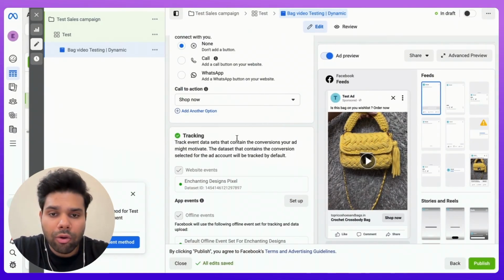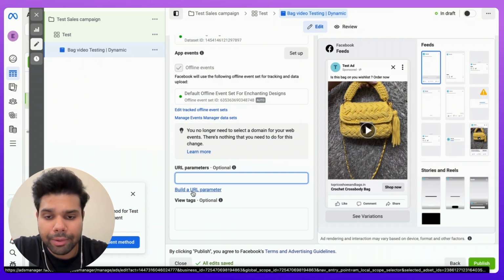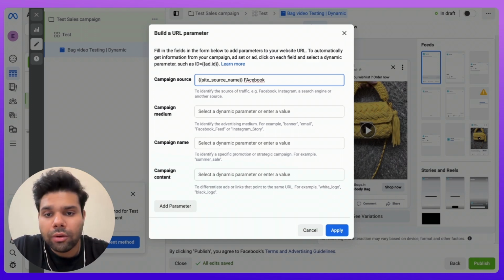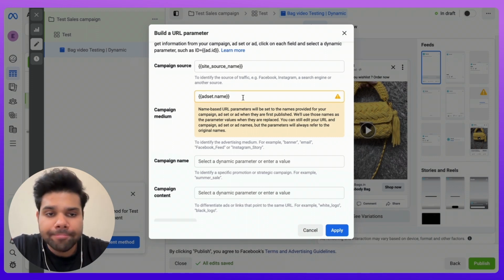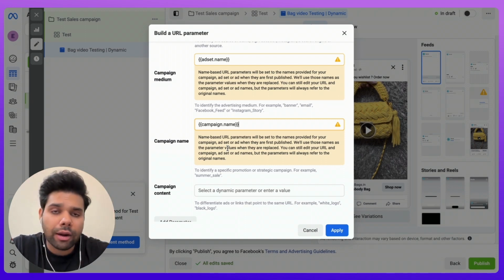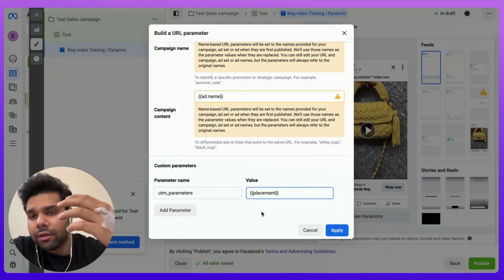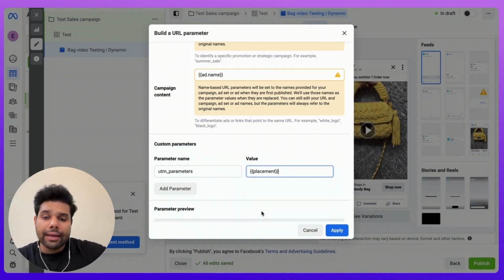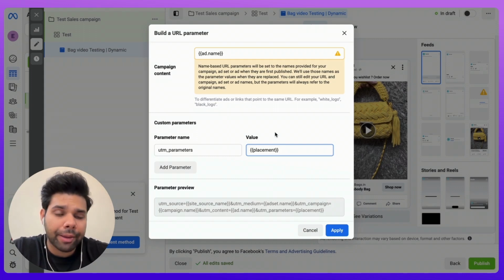New Way to Set Up UTM Tracking For Facebook Ads - Dynamic Facebook UTM Parameters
🚀 Elevate your Facebook marketing game with the power of UTM parameters! 📈 In this video, we dive deep into the world of Facebook UTM parameters, unraveling the secrets to supercharge your marketing insights and ROI.

🎯 Whether you're a seasoned marketer or just starting out, understanding UTM parameters is crucial for tracking the performance of your Facebook campaigns. Join us as we break down the essentials, from UTM basics to advanced strategies that will take your analytics to the next level.

🔍 What you'll learn:
1️⃣ Introduction to UTM parameters and their role in Facebook marketing.
2️⃣ How to create and implement UTM parameters effectively.
3️⃣ Uncovering insights: Analyzing UTM data for campaign optimization.
4️⃣ Best practices and tips for maximizing the impact of UTM parameters.

Get ready to revolutionize your Facebook marketing efforts! 🌐 Don't let valuable data slip through the cracks—master UTM parameters and unlock the full potential of your campaigns.

Divyang